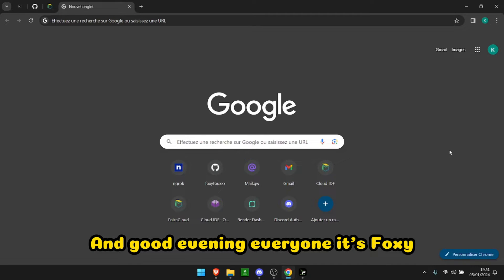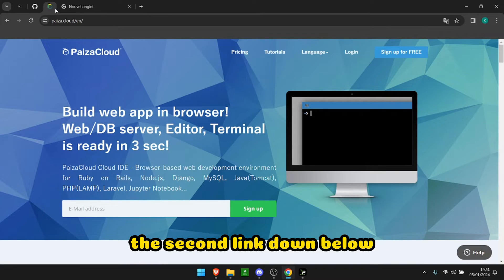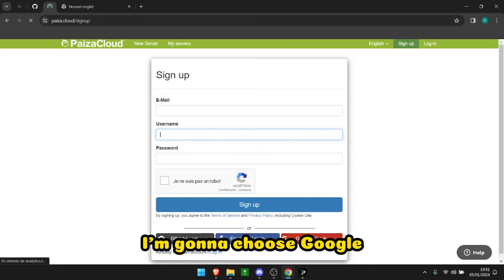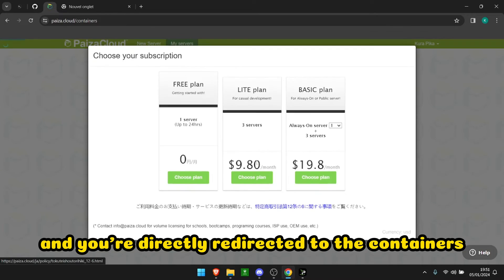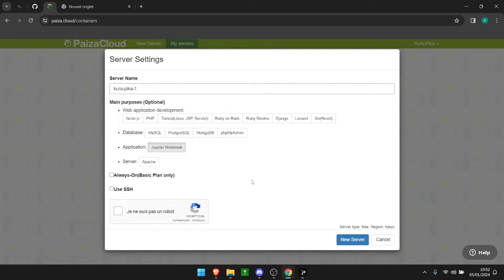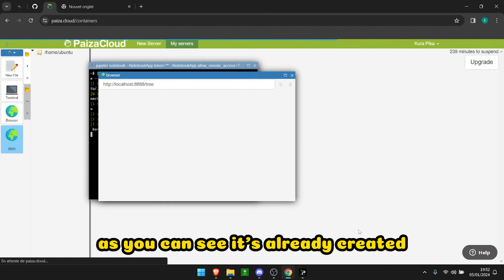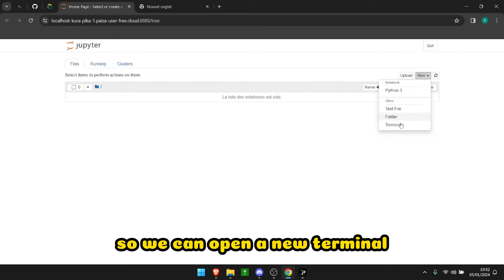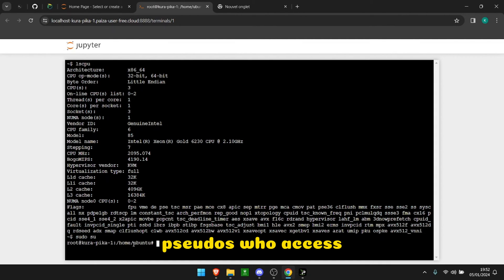NEVER SEEN ON YT : FREE 3 CORE VPS + GPU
Here are the links towards everything I used in this video :
Wanna talk ? Join the TEAM :
About me :
Greatings !